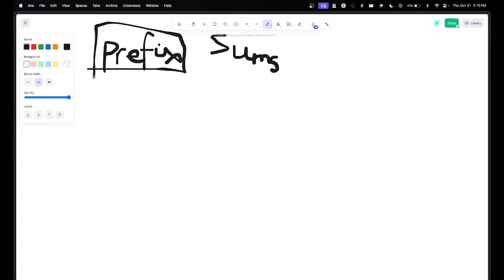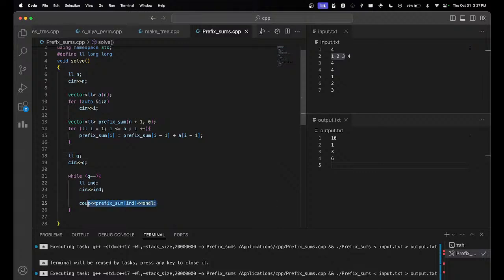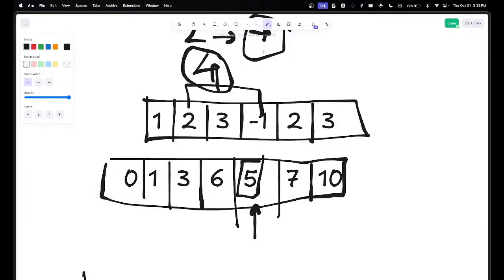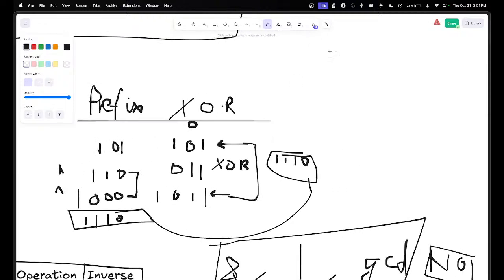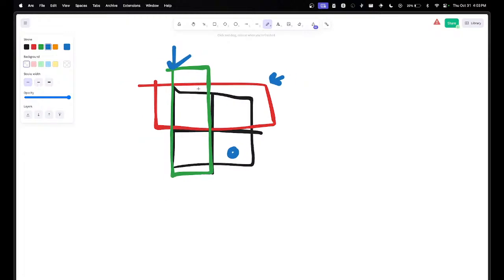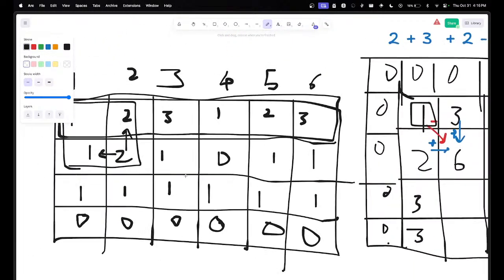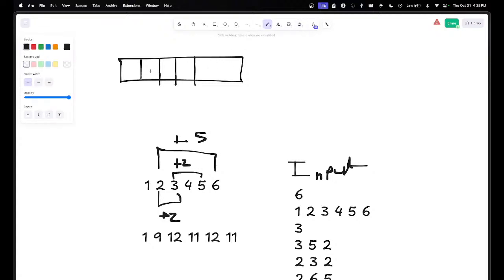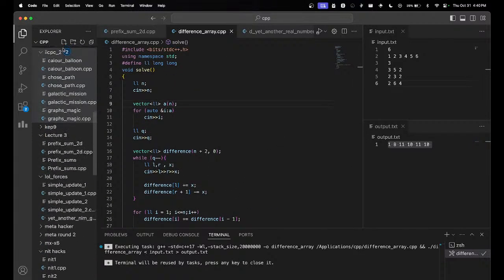L3. Prefix Sums By Jenil Shah | DJS CodeStars Lecture Series